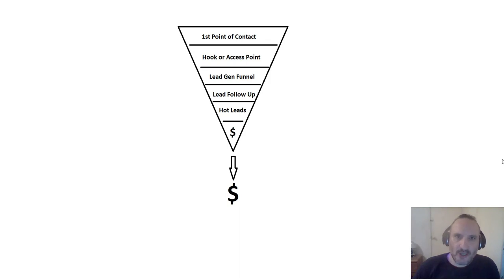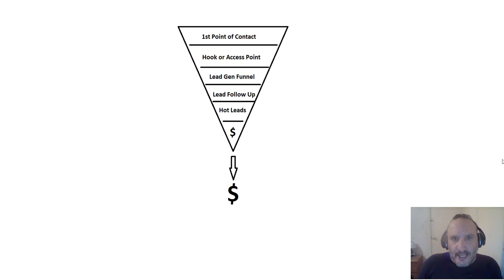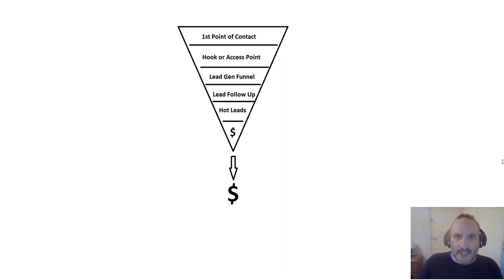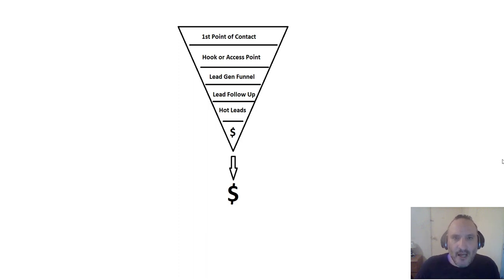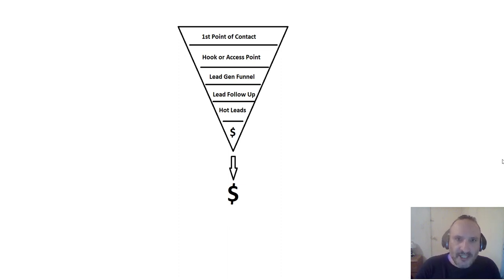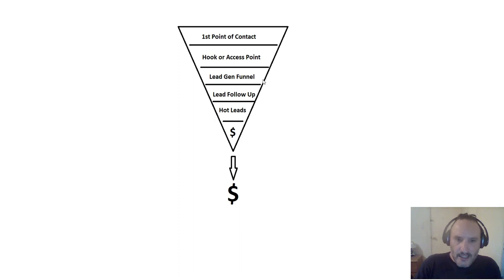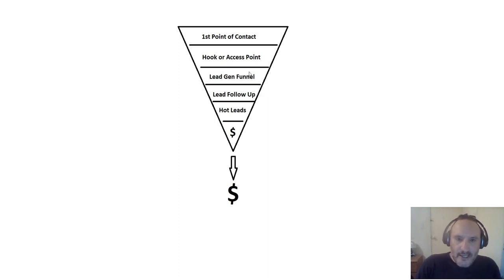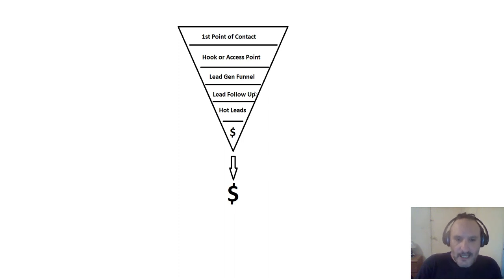Affiliate Marketing Simplified 👉 How to Promote Products the RIGHT Way in 2019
In this video I try to break down and explain affiliate marketing in its simplest terms and how to promote products the right way using sales funnels.